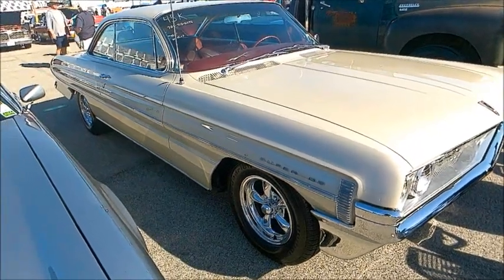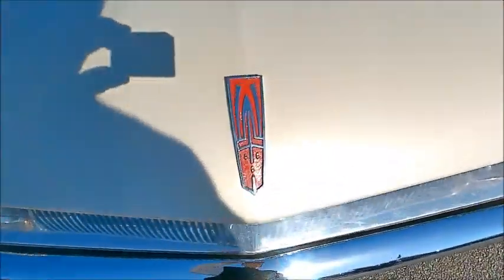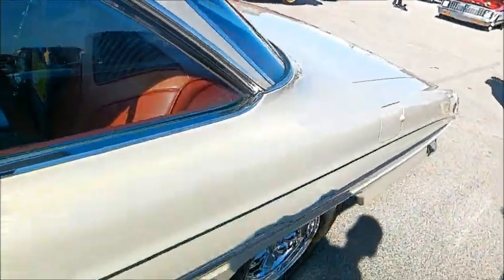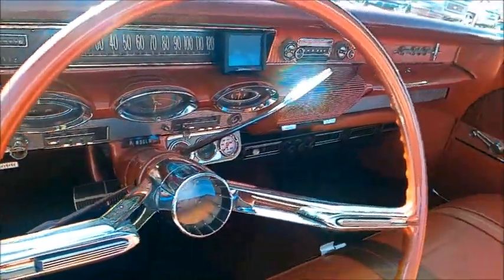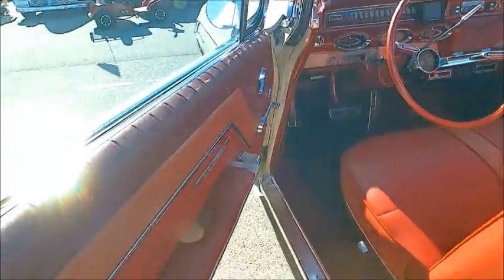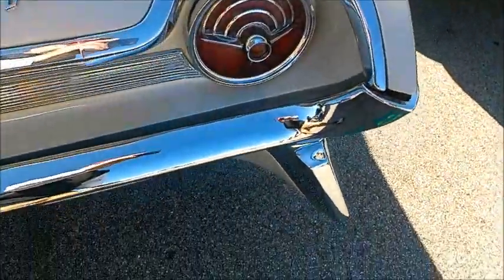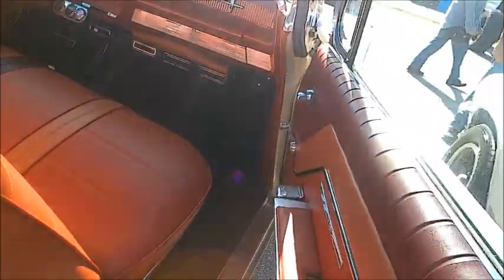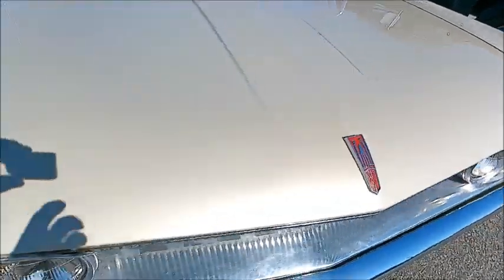1961 Olds Super 88 Holiday Hardtop Eggshell SpringTRRDaytona0326226113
A very desirable Holiday hardtop, and that A/C would come in very handy in the Florida heat!  Gorgeous interior!  Why can't we have colorful interiors today!

Show less